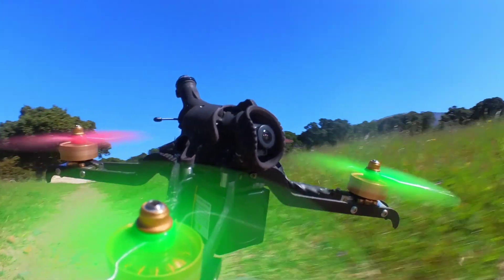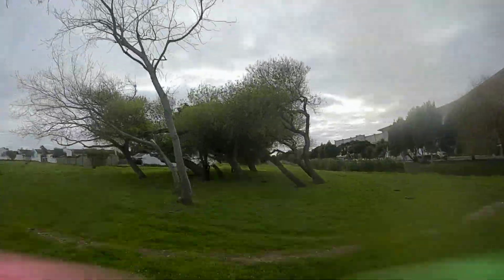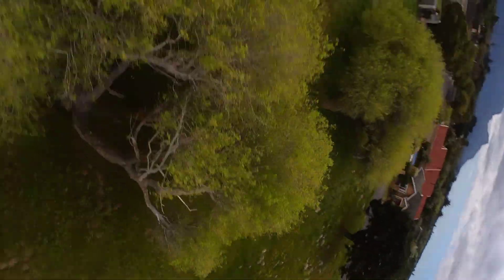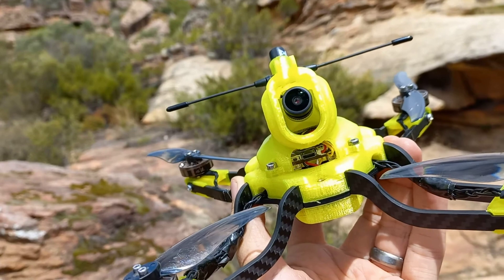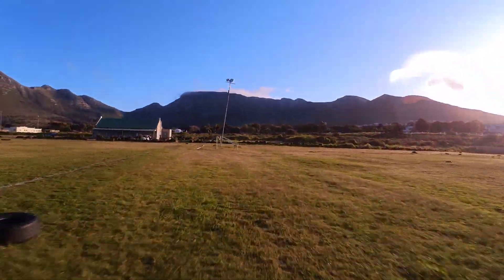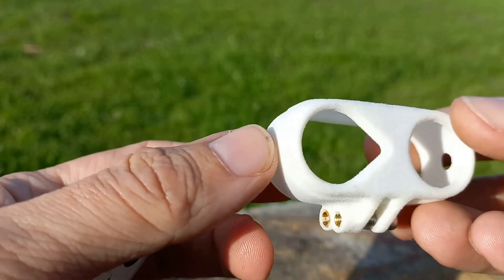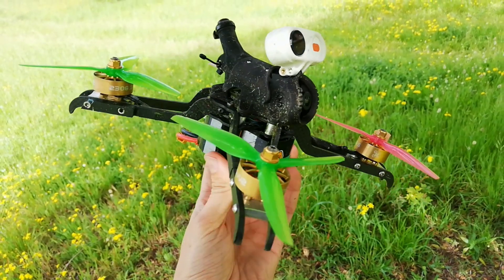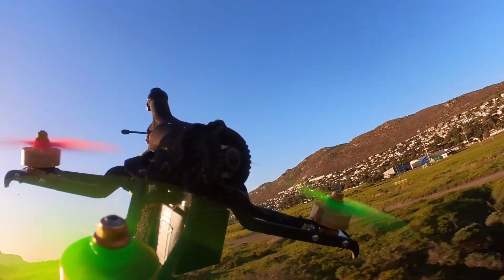I Built a Weird Drone: Bananasplit Development Video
This is my solution to the "problem" that most FPV freestyle drones look the same.

List of parts used in these builds:
Light Build (420g AUW)